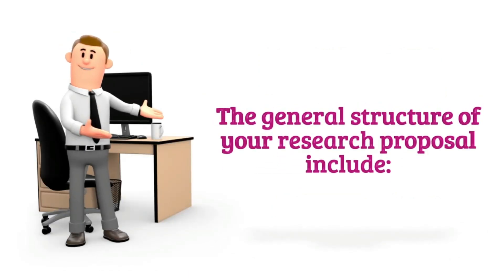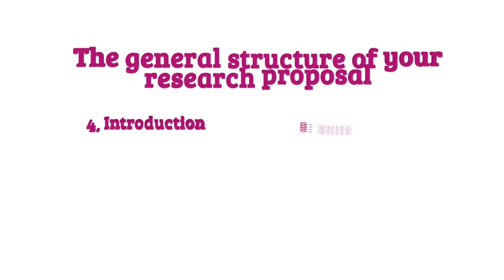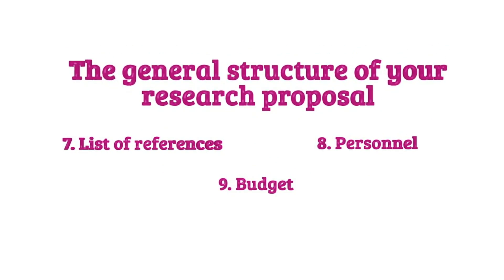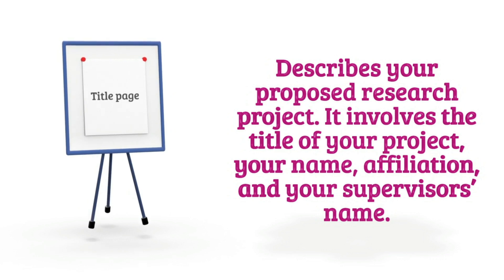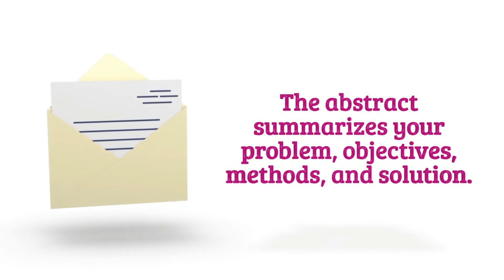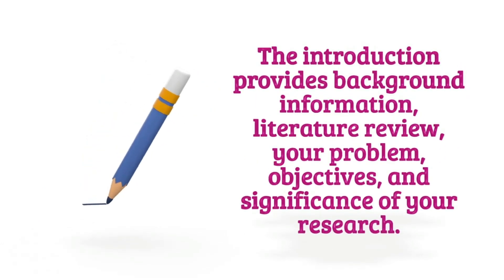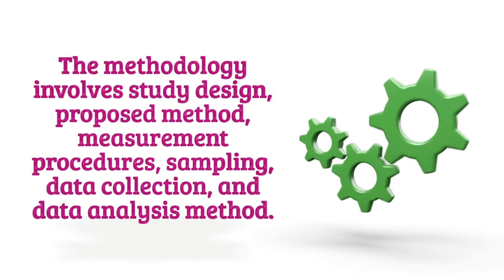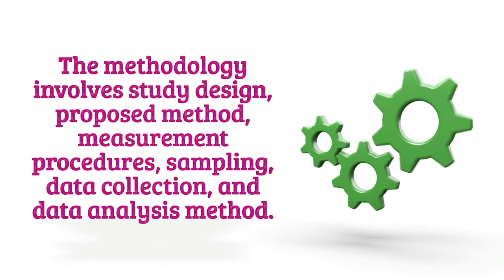General Structure of Research Proposal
This video explains to you the general structure of your research proposal.